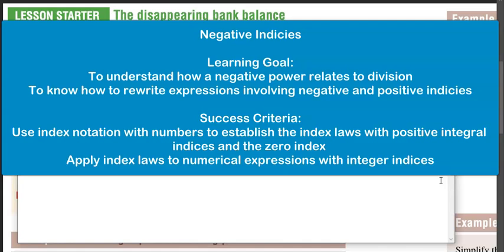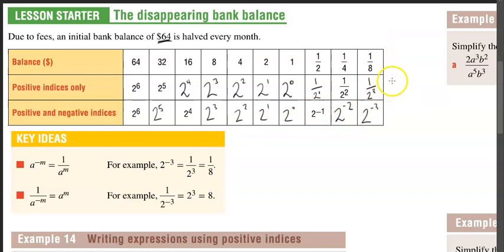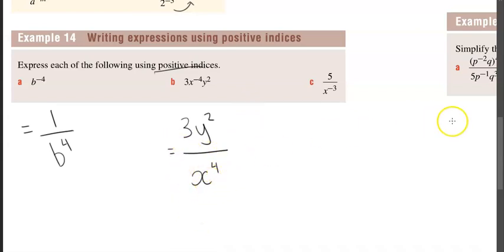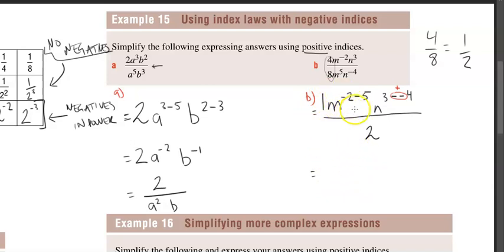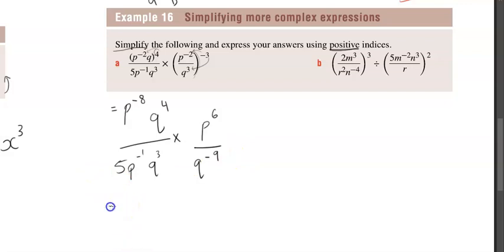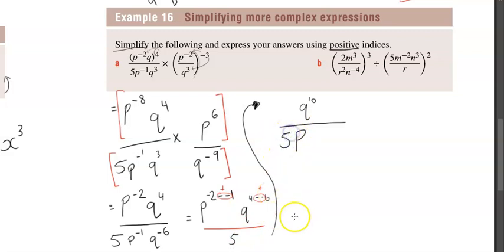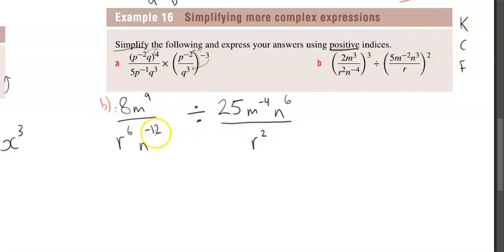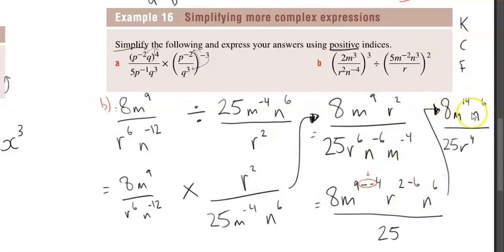Year 10 General Maths - Index Laws - Lesson 2. Negative Indices